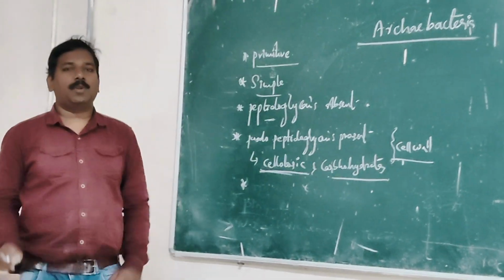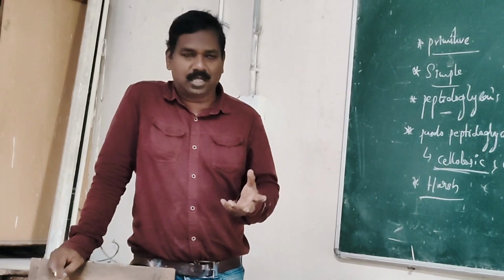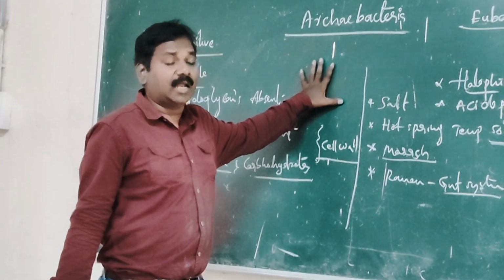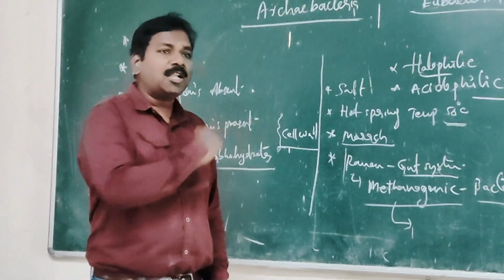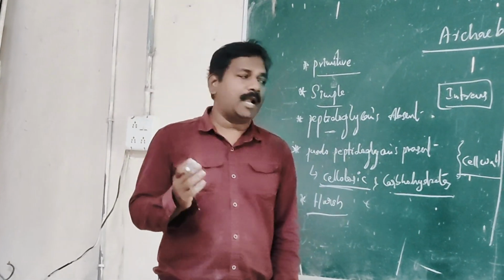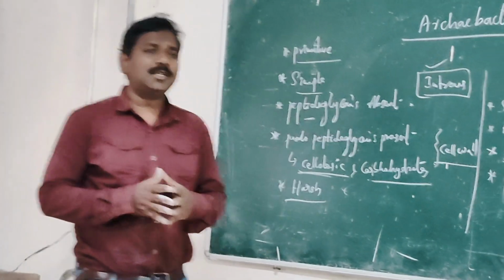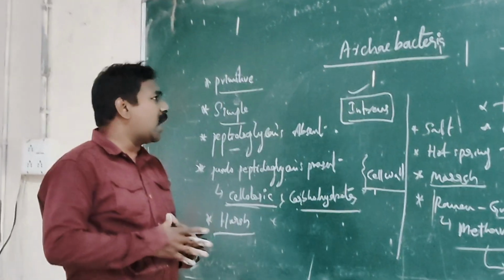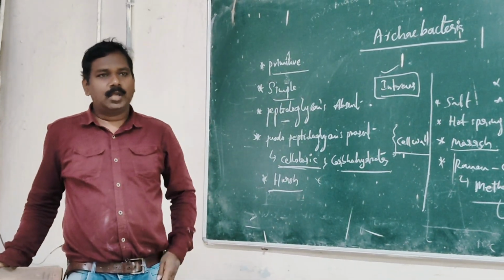Archaebacteria Explained by Ashraf sir # Biobooks # Microorganisms # UPSC # IAS # civils...